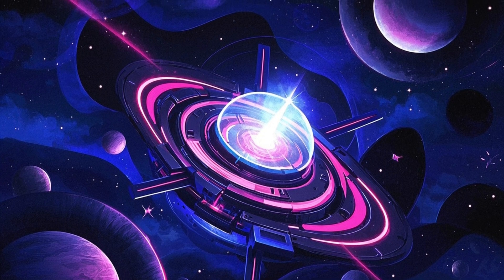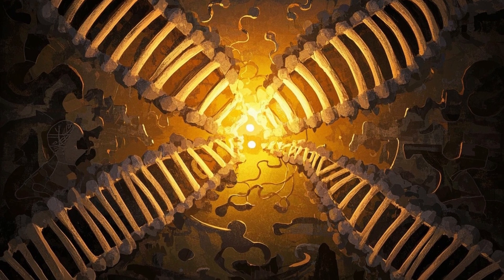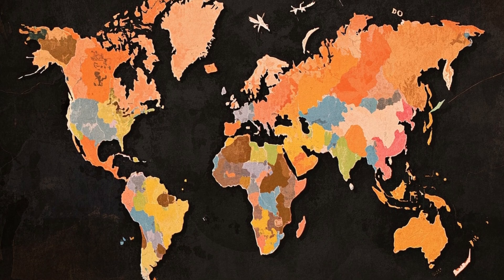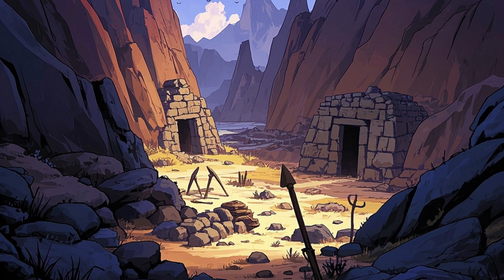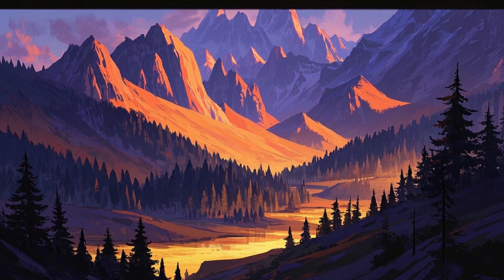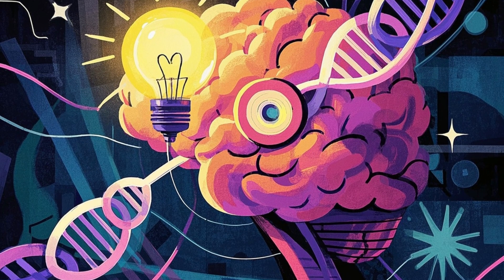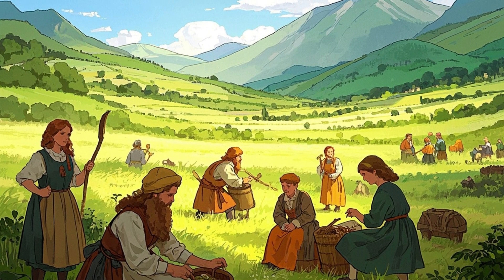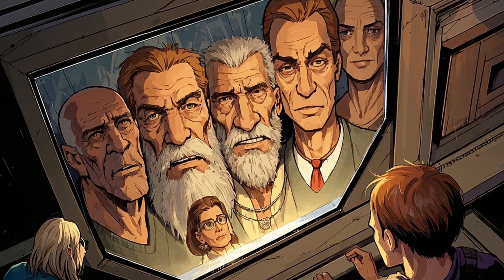Were the Irish Always White?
Ancient Irish DNA
Irish skin color history
Cheddar Man discovery
Neolithic Irish farmers
Genetic history of Ireland

What if we told you that ancient Irish people didn’t look like the Irish we know today? Recent genetic discoveries are flipping our assumptions upside down. This video dives into the story told by ancient DNA—revealing that early Irish farmers, thousands of years ago, likely had darker skin than today’s population. From Mesolithic hunter-gatherers to Neolithic farmers and Bronze Age migrants, we unravel how Ireland’s genetic story evolved—and what it really means to say "The Irish Weren’t Always White." Don’t miss this time-traveling journey through genetics, history, and identity.